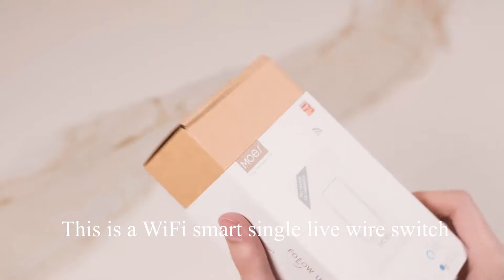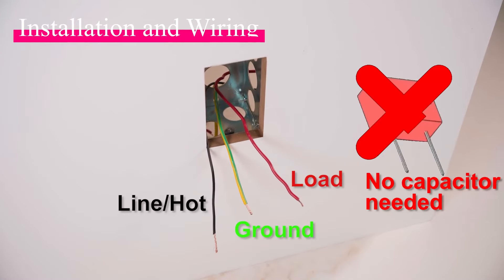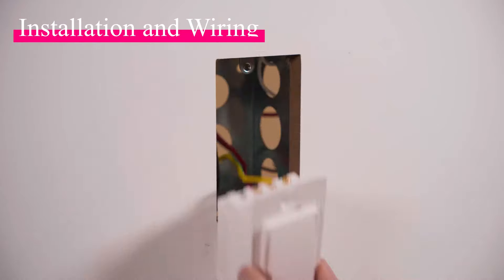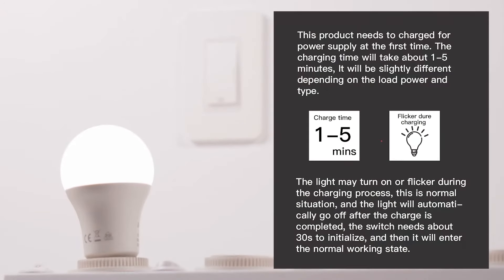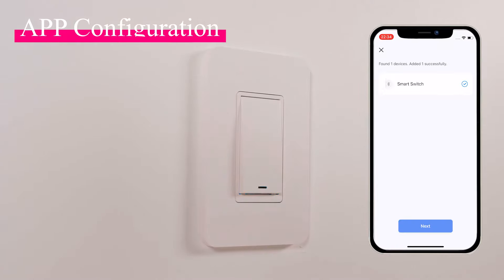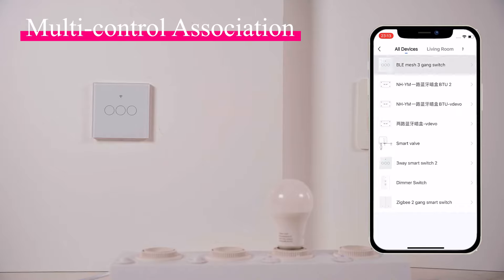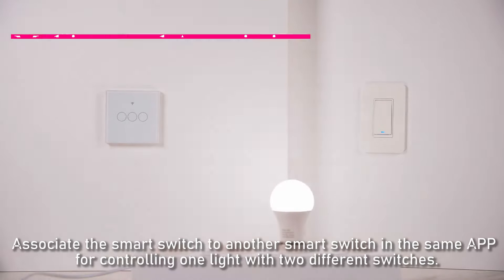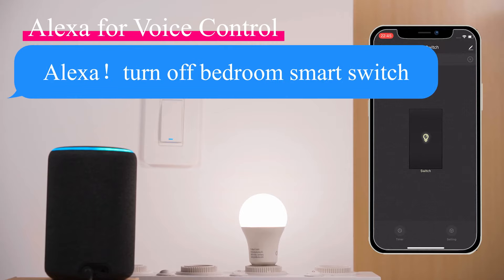WiFi Smart Single Live Wire Switch |Setup&Review|No neutral wire No capacitor#smartswitch#tech#moes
This is our new smart switch with no capacitor and no neutral wire required for extremely simple wiring and installation
√NO CAPACITOR REQUIRED
√NO NEUTRAL WIRE REQUIRED
√MINIMUM 5W LIGHTING BULB COMPATIBLE
√TUYA SMART APP COMPATIBLE FOR ON/OFF,TIMER,MULTI-CONTROL ASSOCIATION FEATURED